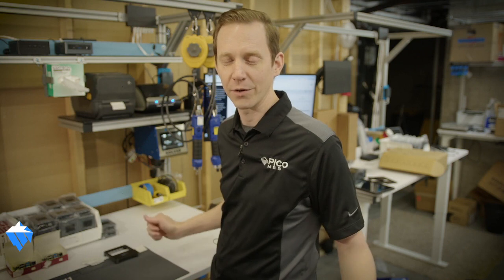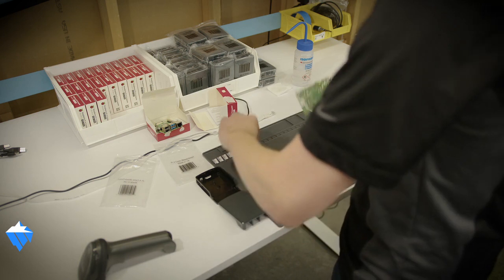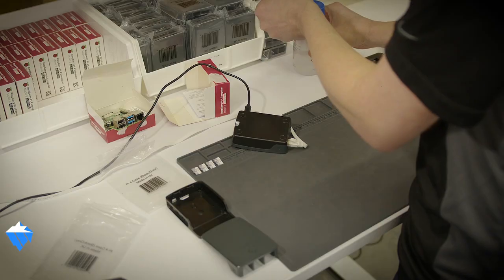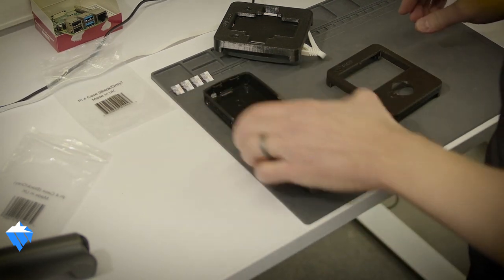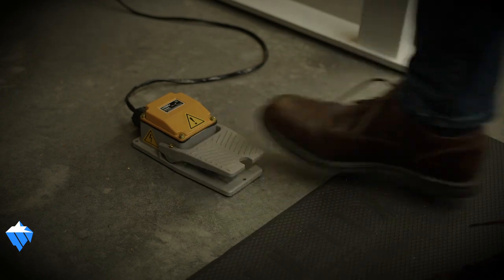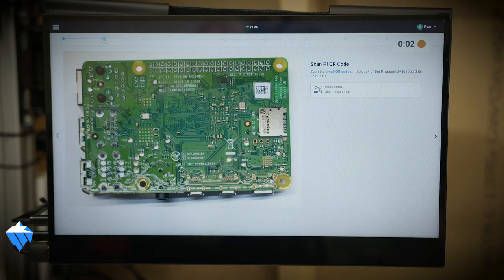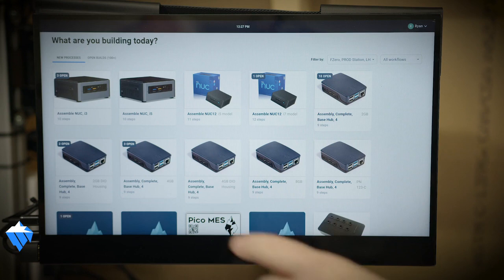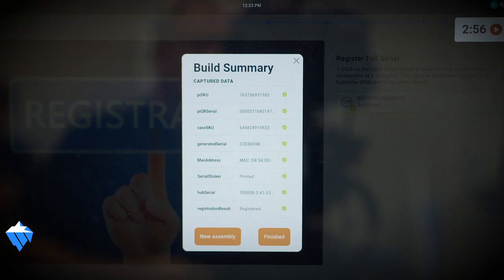Demo! How Pico MES uses its software in-house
We use our software to build and configure the Pico Hubs (edge devices) that all our factories use for their deployment.

Ryan Kuhlenbeck, CEO of Pico MES, gives a demo on how we do this and why a software company needs to use its own software.

Learn more about how easy it is to deploy Pico MES in your factory